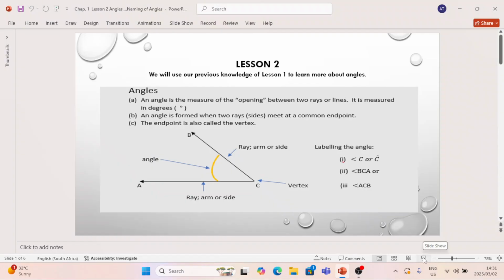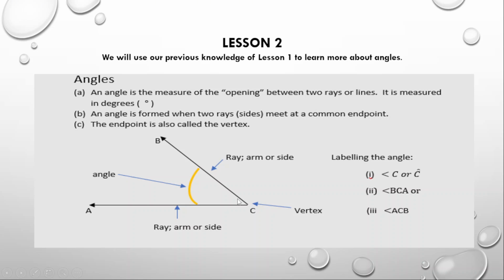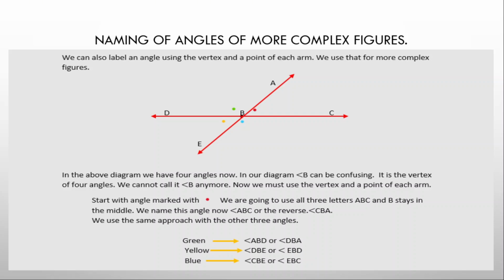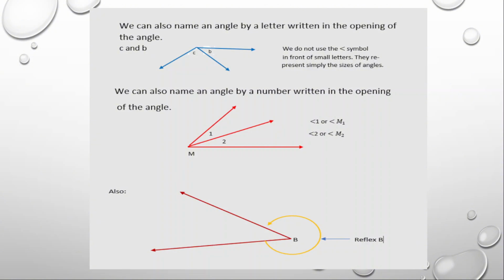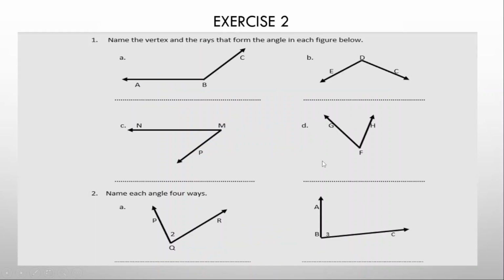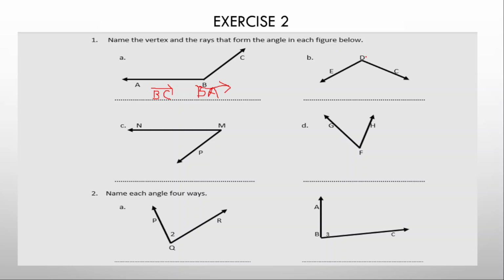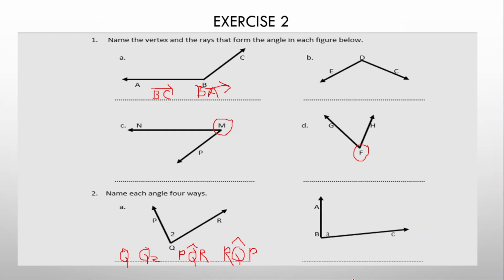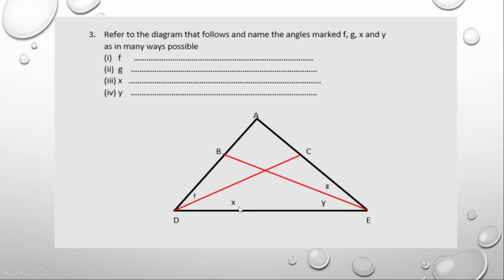Grade 8: Geometry Naming of angles (Ch1: Lesson 2)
In this video, we will explore the different ways of naming angles according to labeled points.
This is Chapter 1 - lesson 2. This video is part of our 5-lesson Geometry Fundamentals series. For the best learning experience, make sure you've watched Lesson 1 before continuing with this one.

🎁 FREE BONUS REMINDER: Complete all 5 lessons in this series to receive a comprehensive Geometry Fundamentals Study Guide and Lesson Summary PDF! The access link will be provided in Lesson 5.

Keep watching the entire series to build a strong foundation in Geometry and earn your free study materials!